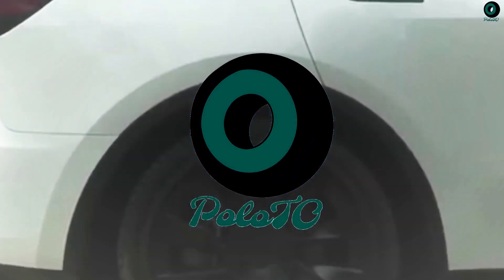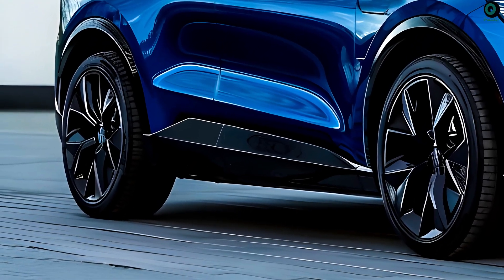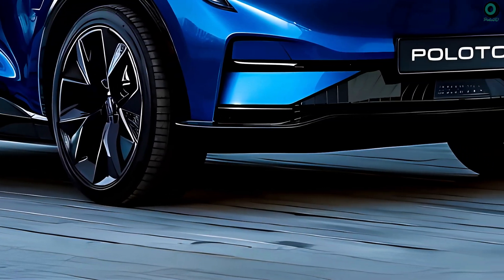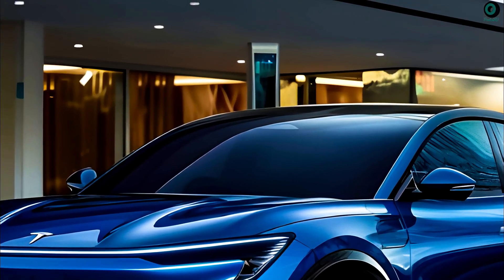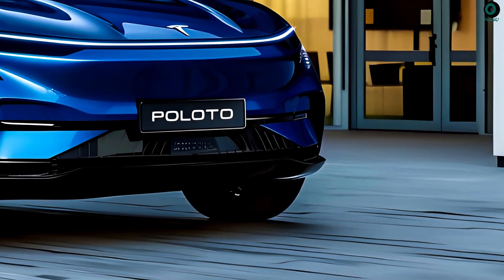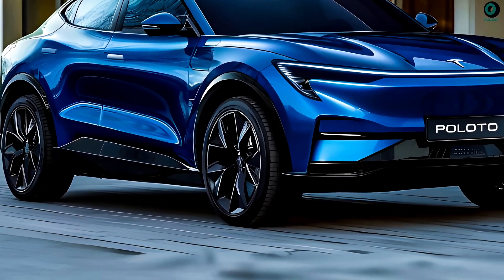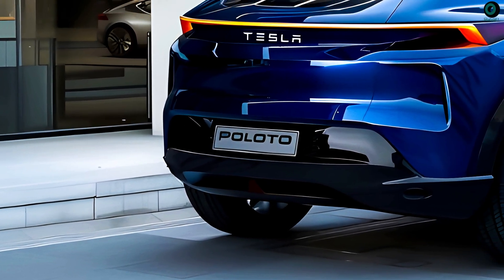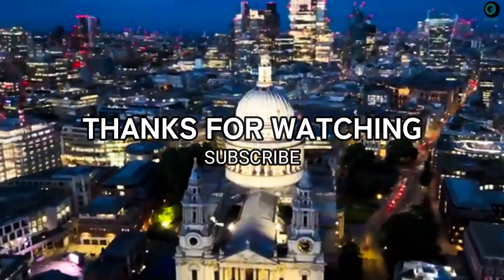2025 Tesla Model Y (Juniper) Unveiled - Evolutionary improvements with progress!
Codenamed "Juniper," the highly anticipated 2025 redesign of the Tesla Model Y electric SUV won't be revealed until 2024. The vehicle's launch date has apparently been pushed back to sometime in 2025. The Model Y has reignited interest in the upcoming upgrade . which Tesla calls "Juniper." The Model 3's 'Highland' evolutionary improvements and Tesla's history of similar improvements could serve as inspiration for the next Model Y. What's more interesting is the fact that the company has upgraded its accompanying Model 3 car with many of its latest advances. The Model 3 is expected to be released later this year and will likely continue in the same vein as the Model Y. Two variants, Standard and Long Range, will likely be released in early 2025 for the next version. starting at about $44,630 for the Base Model. As much as $54,130 may be spent on the Performance trim level. Many people like the small electric crossover SUV known as the Tesla Model Y because of its stylish appearance, environmental friendliness and great performance. Spacious interior, stylish design and excellent range are the main reasons for its popularity. Model 3 updates include new colors, louder speakers, adaptive headlights, adaptive taillights, longer range and better handling. This update will most likely also be available for the Model Y. It combines all the most desired features from 2023 into the best-selling model. If you're looking for an aerodynamic miracle, choose the Model Y. Thanks to its aerodynamic profile, the Model Y can go faster with less drag. The large glass ceiling makes the interior feel light and airy. The Model Y has a futuristic look thanks to its sleek design and lack of a grille. The 2025 Model Y's drivetrain is much better than the previous generation. We may look forward to larger batteries with higher energy density, allowing for greater range and longer charging cycles. Increased efficiency, shorter charging times, and increased power output are possible outcomes of technological advances in motors. handling and performance may be improved with further adjustments to responsiveness and torque distribution.